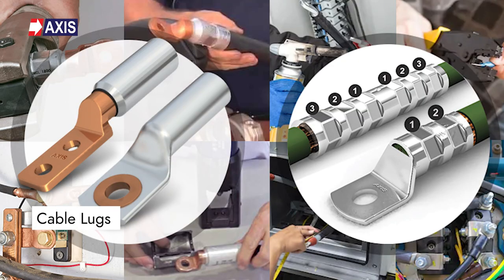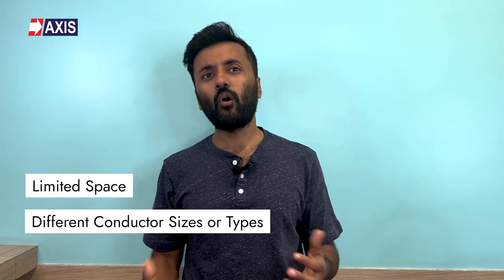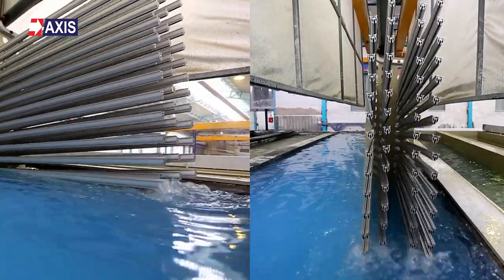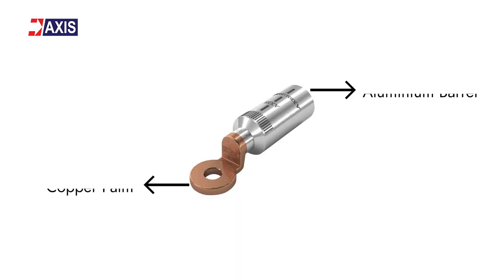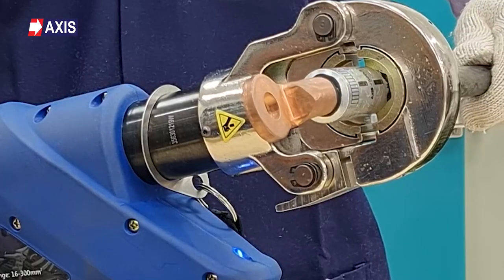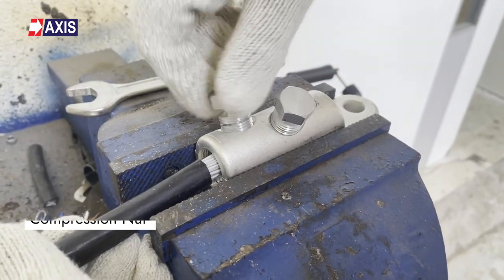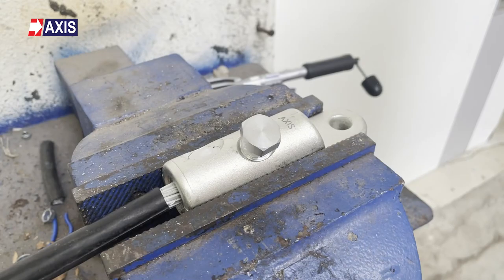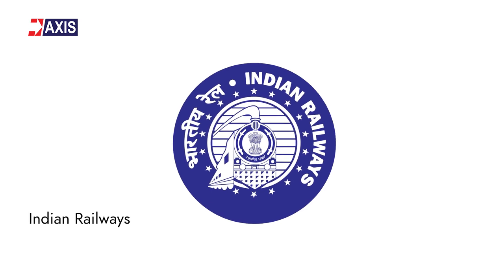Type of Lugs - Which Cable Lug should you use? Learn Application & Types in Detail!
Let's delve deep into the world of "Type of Lugs" to help you understand their various applications and nuances. This video is tailored to cater to a wide range of audiences, from electricians and technicians to electrical enthusiasts.

We cover an extensive range of lug types, such as Copper Lugs, Aluminum Lugs, Long Barrel Lugs, Short Barrel Lugs, and Crimping Lugs. Each lug type is discussed in detail, highlighting its unique features, advantages, and usage across different scenarios. This thorough analysis ensures you have a solid understanding of the various lugs and their applications in the electrical domain.

Cable termination and connectors play a crucial role in electrical installations, and our video emphasizes the importance of making informed decisions when choosing the right lug for the job. We explore the different types of cable lugs, their sizes, and their names, making it easier for you to select the appropriate lug for your specific needs. Furthermore, we provide clear guidelines on how to calculate cable lug size, empowering you with the knowledge to make precise and accurate estimations for your electrical projects.

Apart from the technical aspects, our video also sheds light on the historical development of lugs and their evolution over time. We explore how advancements in materials and manufacturing techniques have led to more efficient and reliable lugs, enabling safer and more robust electrical systems. This historical context provides a fascinating backdrop to the practical knowledge shared throughout the video.

Additionally, we touch upon the importance of quality assurance and testing in the manufacturing of lugs. This discussion underscores the need for proper certification and adherence to international standards, ensuring that the lugs you use in your projects are reliable and safe.

Furthermore, the video includes practical demonstrations and real-life examples, showcasing the correct usage of various lugs and their applications in different settings.

In conclusion, this video is a must-watch for anyone seeking a comprehensive understanding of lugs, their types, applications, and best practices.

0:00 Introduction
1:08 Copper Lugs
1:55 Aluminium Lugs
2:43 Bimetallic Lugs
3:50 Crimping Lugs
4:58 Mechanical Lugs
6:03 Conclusion